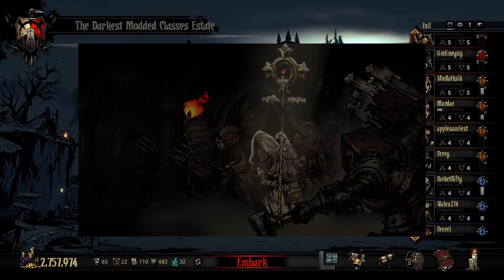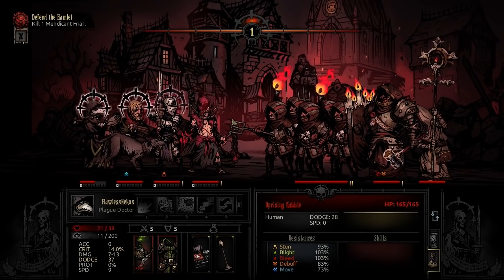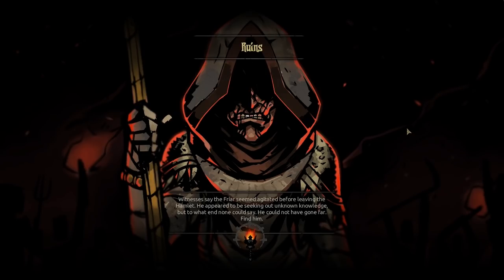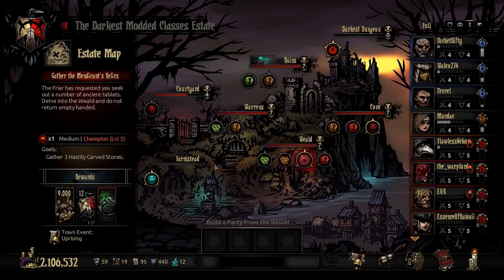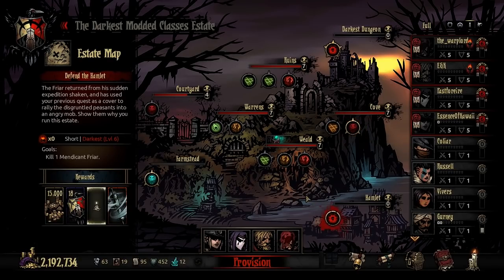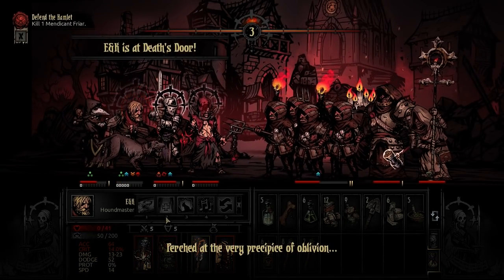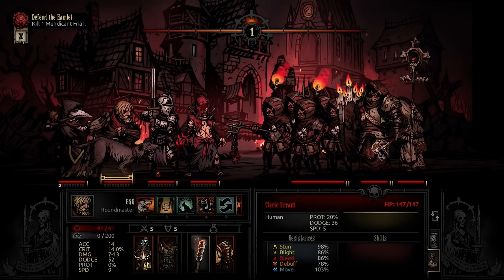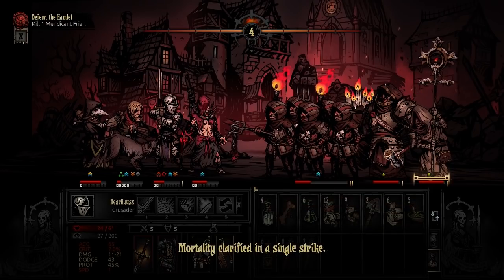Darkest Dungeon Mods: Incandescent Whisperer Boss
The Mendicant Friar has observed your inability to manage the estate, and he's rallied an army to take it from you.

The Incandescent Whisperer is one of several mini-bosses submitted as part of Red Hook's official mini-boss contest.

00:00 - Backstory and Lore
02:51 - Quest line explanation
07:29 - Boss fight breakdown

Looking to pick up Darkest Dungeon? Get great deals and support charity through Humble Bundle!

Hey! I'm ElementFive, but people usually call me E5 or Max. You can find me live streaming over on Twitch!

Join Moonlit Dungeon's Discord: Darkest Dungeon modding hub and a good place to see upcoming mods, learn to make them, or connect with mod authors!

Monday-Friday 2:00 PM MST